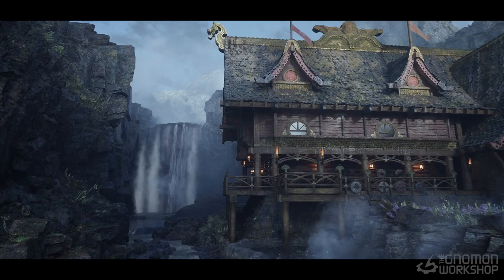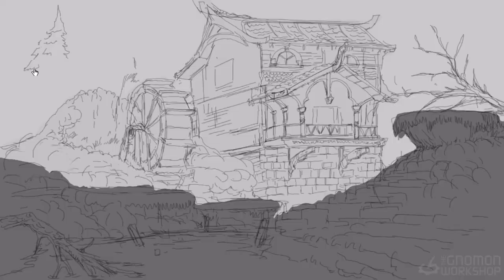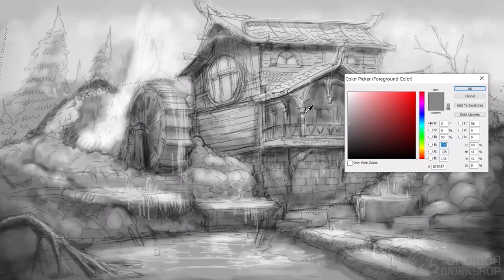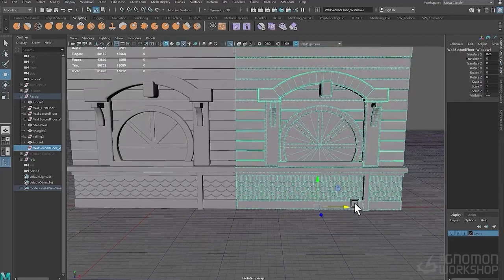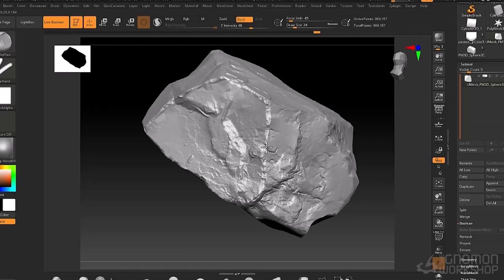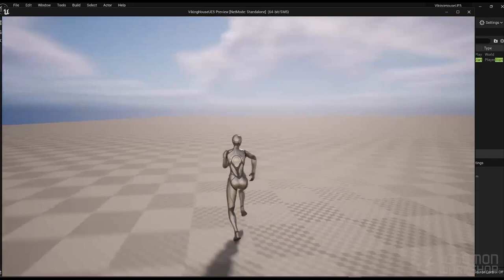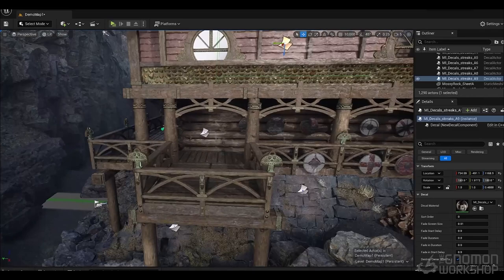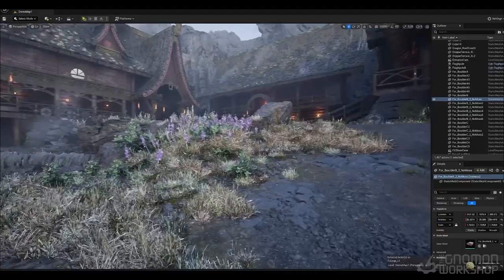Creating Assets & Architecture for Game Environments With Giovani Magana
Discover how to build a game environment in Unreal Engine 5 using assets created in Maya & ZBrush with Sr Environment Artist Giovani Magana:

FROM MAYA & ZBRUSH TO UNREAL ENGINE 5

Giovani Magana shares various techniques from his professional workflow, focusing on efficiently building assets and architecture for game environments using an essential modular approach.

This workshop is intended for intermediate-level artists with some prior knowledge of working with Maya, ZBrush, and Unreal Engine assumed. Giovani begins by sketching initial ideas in Photoshop before building a modular asset kit in Maya. He discusses his approach to creating tiles, trim sheets, tileable textures, and tileable meshes and then demonstrates how to create other assets, such as rocks and props, using ZBrush.

To conclude this workshop, Giovani builds the final house and environment in Unreal Engine 5. He also assembles a corner of the environment to demonstrate his full process for creating organic landscapes, providing tips for finishing up a full environment using Unreal Engine.

The workshop focuses primarily on making the assets needed to build a game environment; Giovani’s Substance Designer and Unreal material graphs are shown in the workshop but are not detailed step by step.

CHAPTERS:
— Reference & Sketching
— Rough Blockout & Composition
— Medium Blockout
— ZBrush Sculpting: Stone Wall
— Making a Tileable Mesh
— Thermal Rock Trimsheet
— Ornate Trimsheet
— Texturing in Substance Painter
— Massive Rock Texturing
— House Construction
— Landscape Building
— Decals & VFX